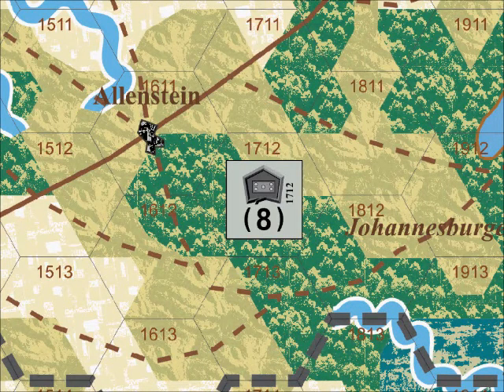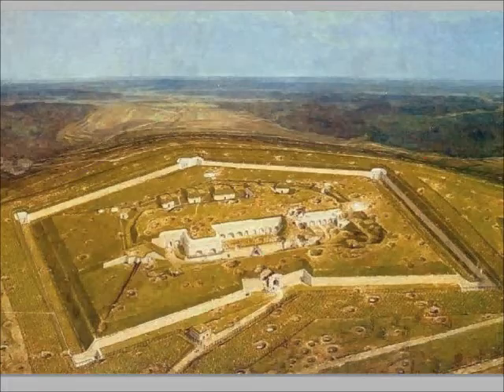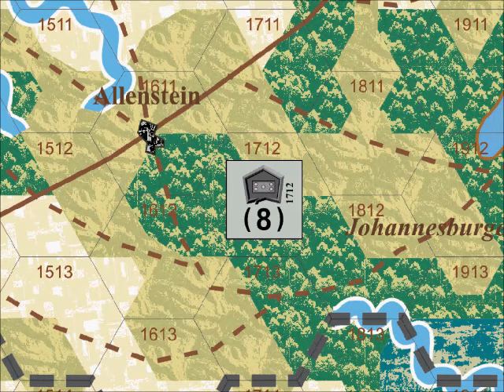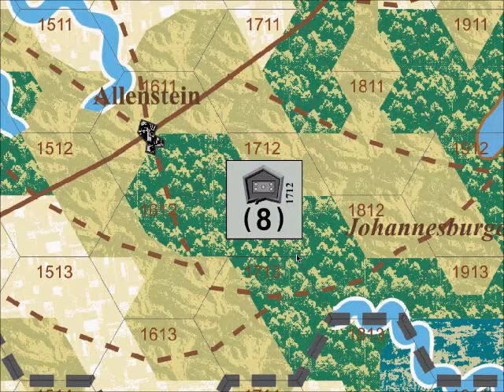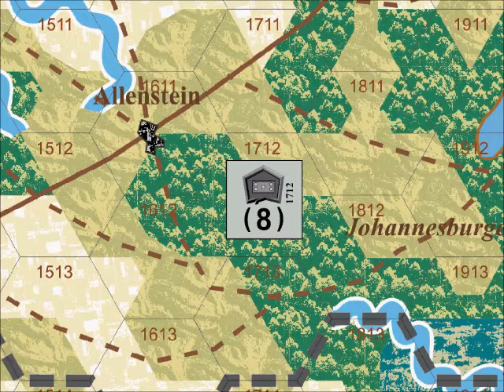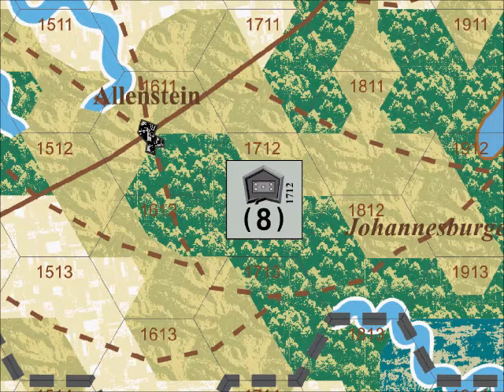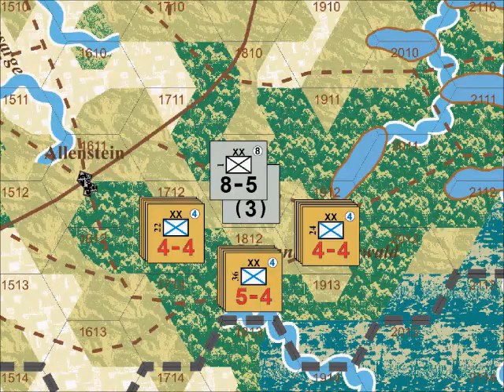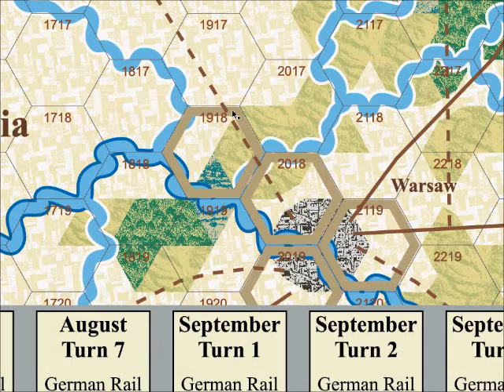Der Weltkrieg - Video 13 - Fortresses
All about Fortresses in the Der Weltkrieg series of games.